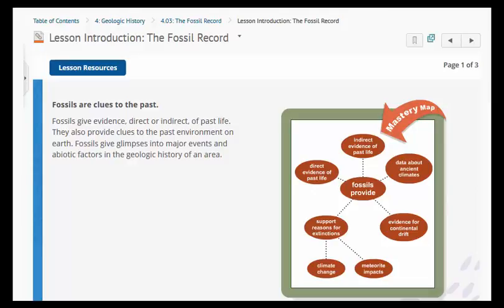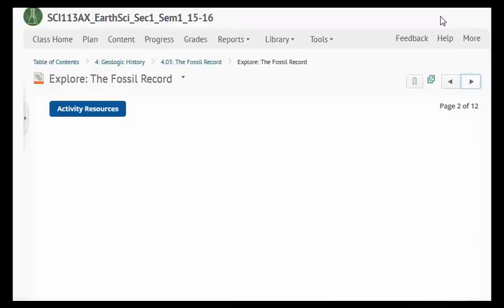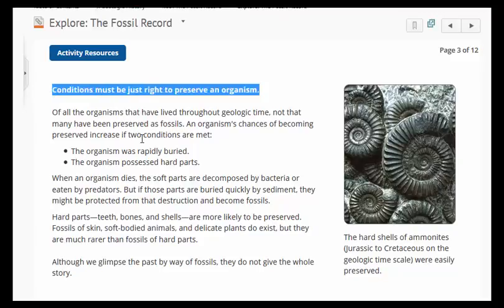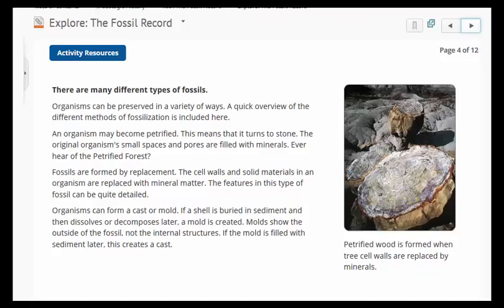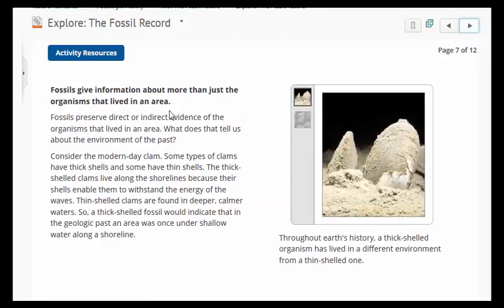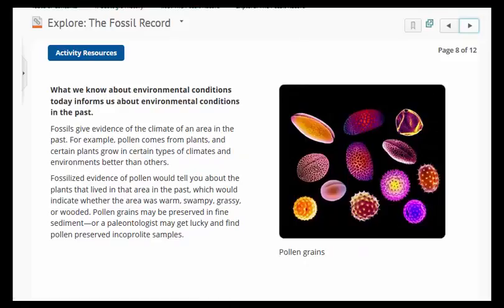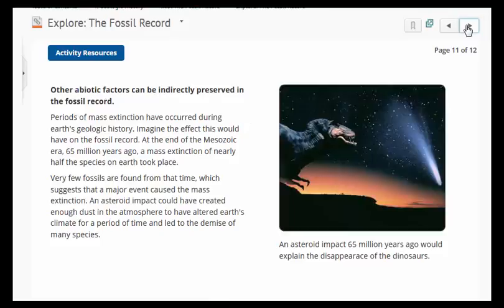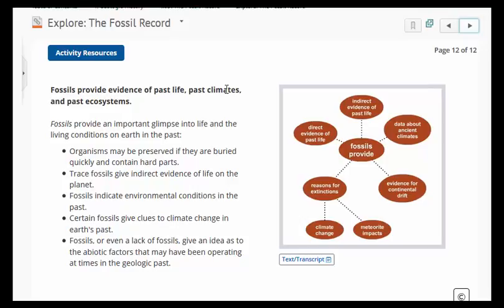SCI113A Quiz 4.03